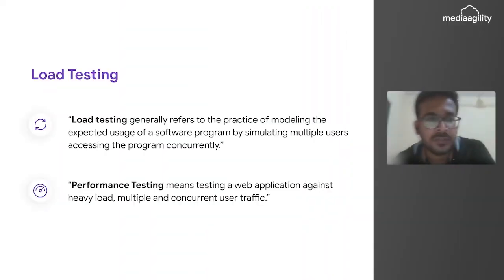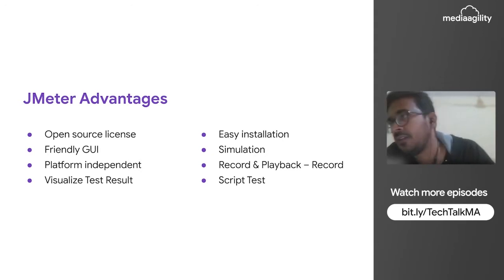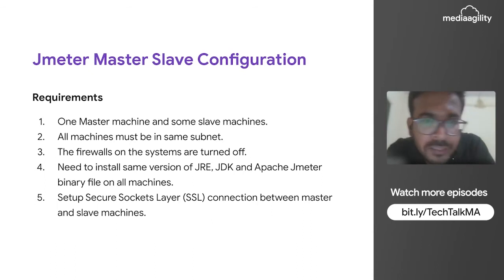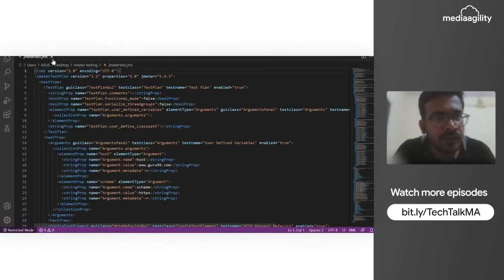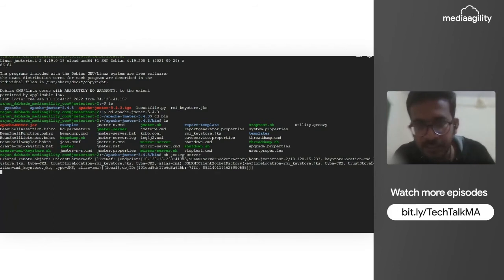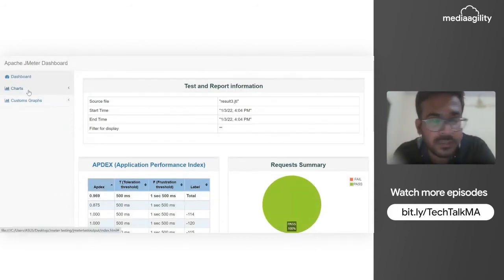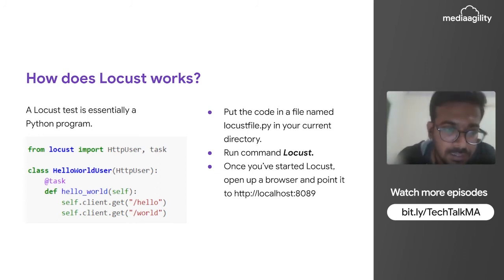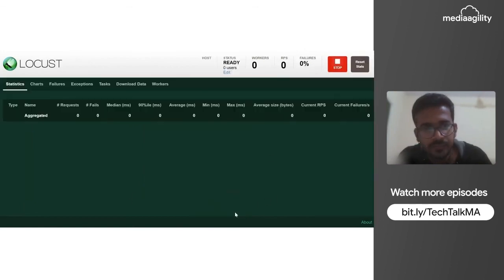Distributed Load Testing Using Jmeter and Locust | MediaAgility’s Tech Talk Tuesdays Week 22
This week, Rajan take us through what load and performance testing are and how Apache JMeter loads test functional behavior and measure performance.

Take a deep dive into the world of JMeter.

00:00 Intro
00:43 Apache Jmeter
02:58 How does JMeter work?
03:35 Distributed Load Testing
04:40 Jmeter Master Slave Configuration
06:27 Practical implementation
11:55 Locust
13:44 How does Locust works?
14:33 Distributed load generation using Locust
15:02 Practical implementation